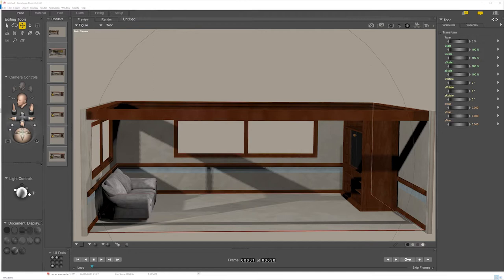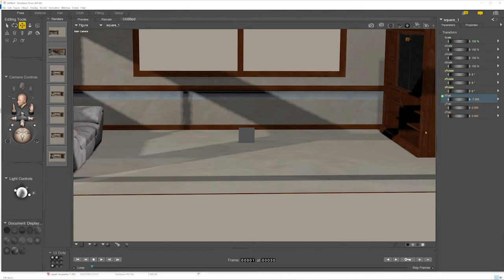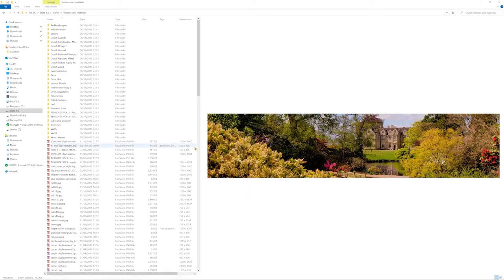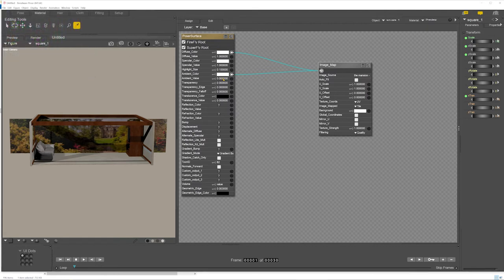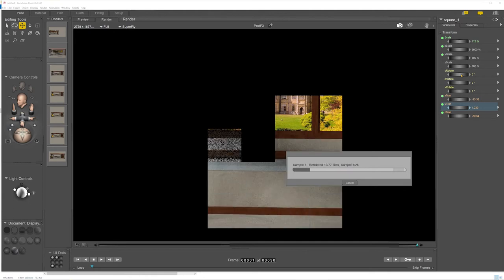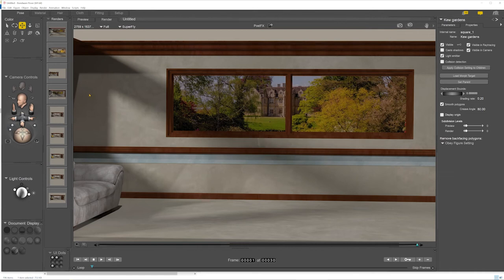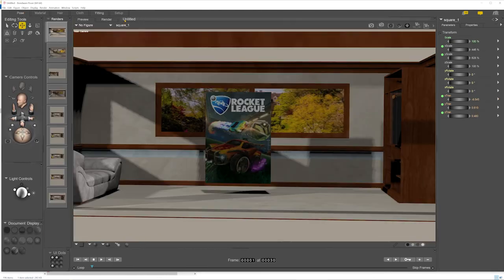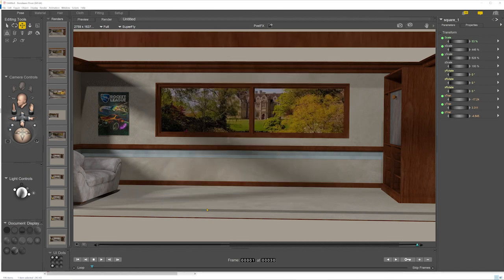Advanced tips for using background planes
In this video, I offer a few quick tips for creating background planes. I bet there's at least one you never thought of!

0:00 Intro
0:35 Overview
1:12 4 types of Poser planes
3:22 A fast way of determining image resolution in Windows Explorer
5:06 Creating Poser planes to match your image dimensions
5:47 Applying background images to planes - don't forget the ambience!
11:22 Creating a wall poster - No ambience needed